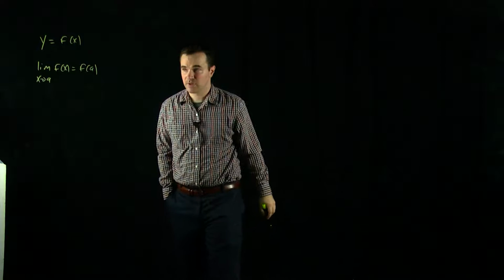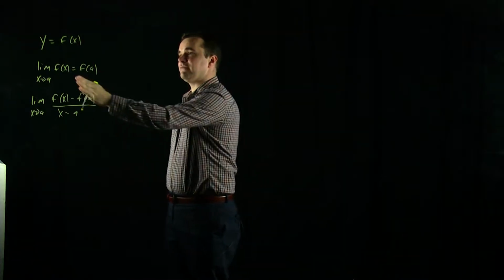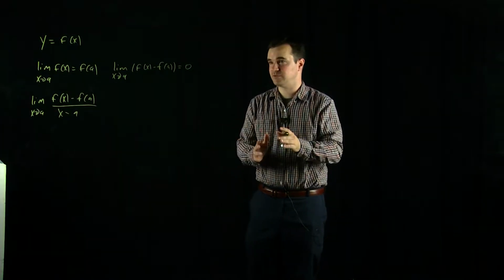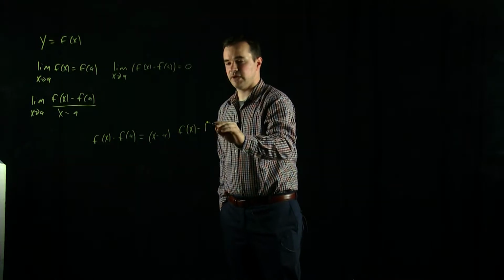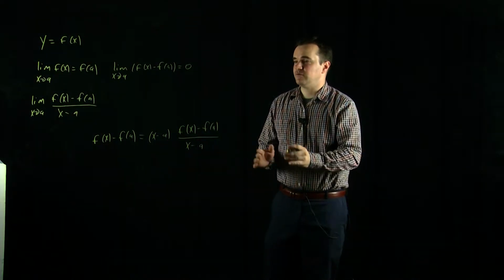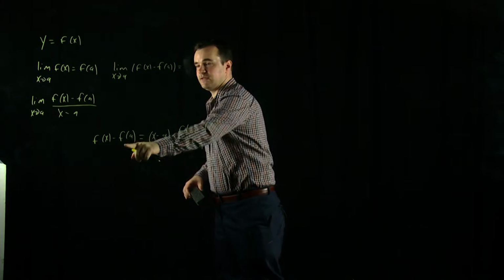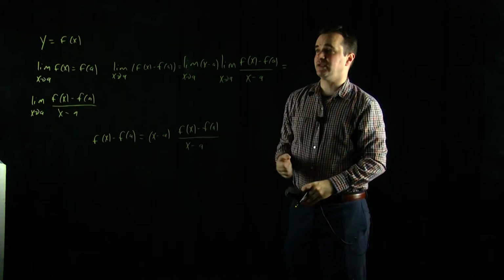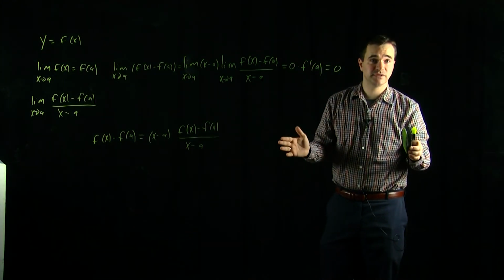Every differentiable function is continuous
Ken proves that every differentiable function is continuous.